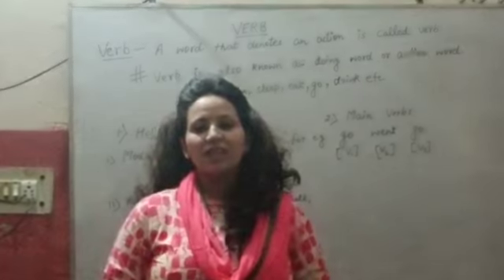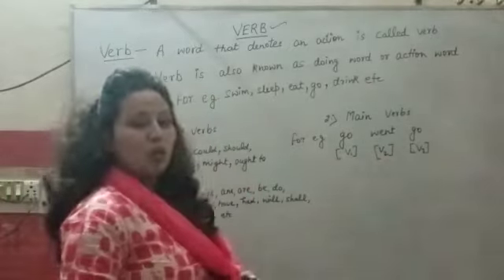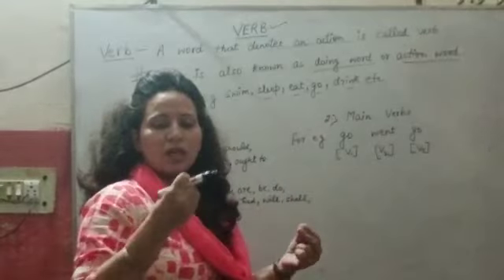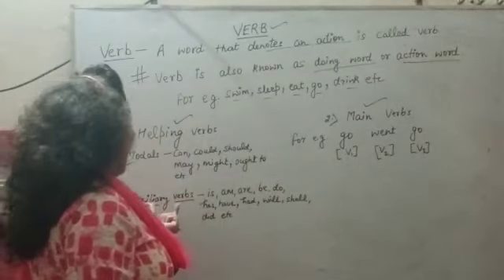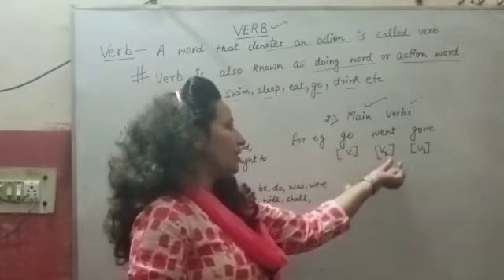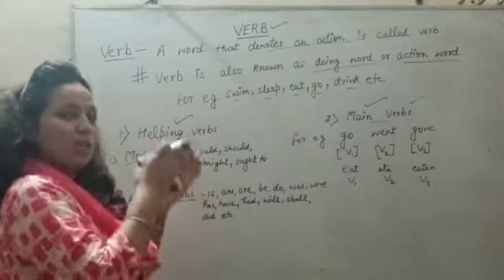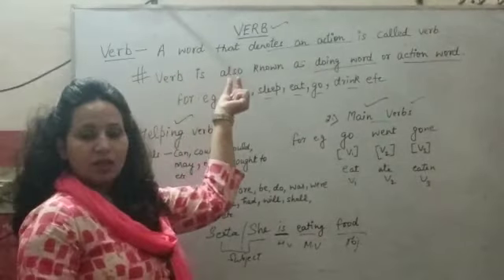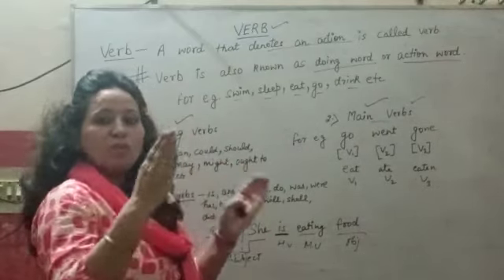English Grammar - Verb